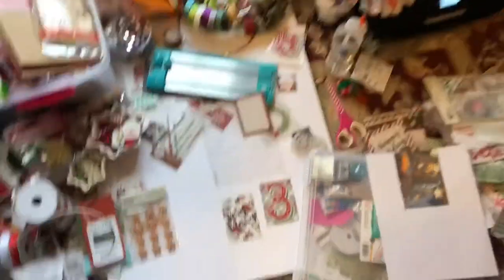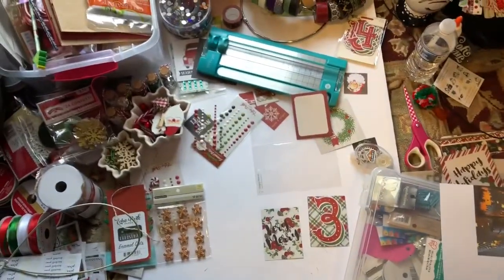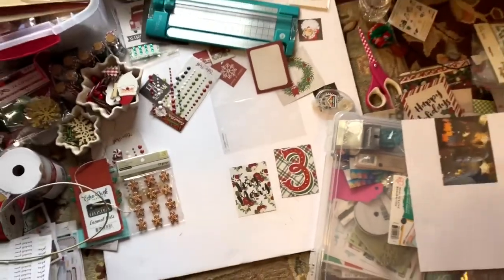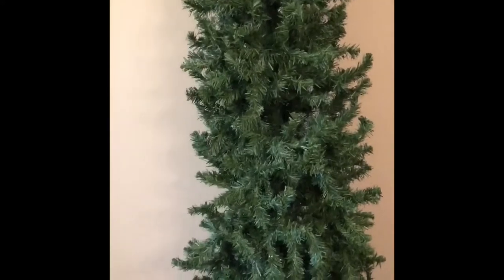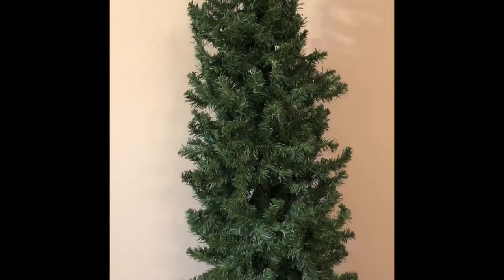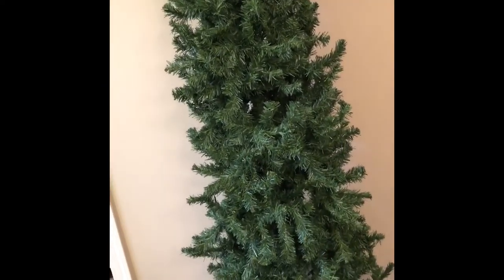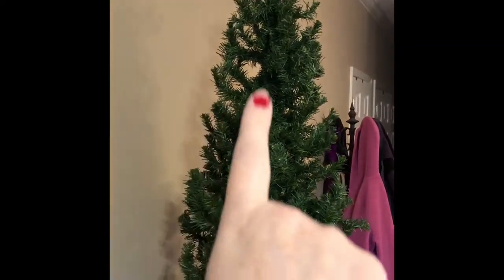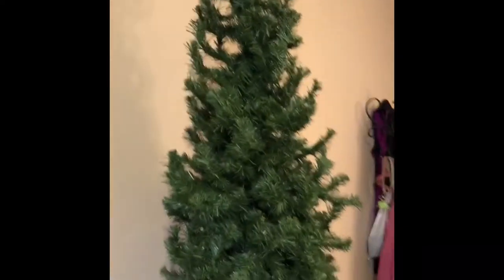Vlogmas Day 4: Oh My Aching Back!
Welcome to this year's Vlogmas series!  I hope that you enjoy following me through the month of December.  I hope to have lots of things to show you and I have tons planned.

Thumbnail: Google Images